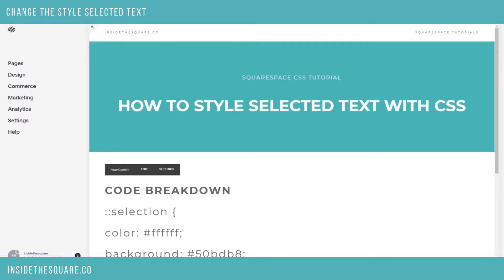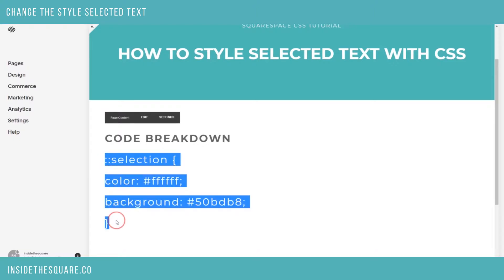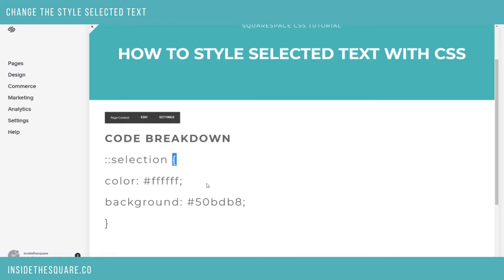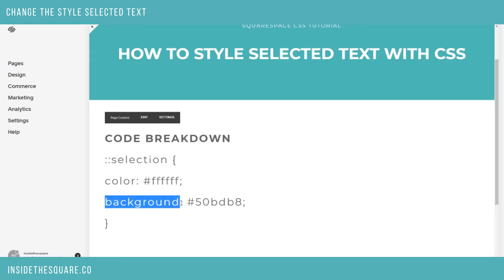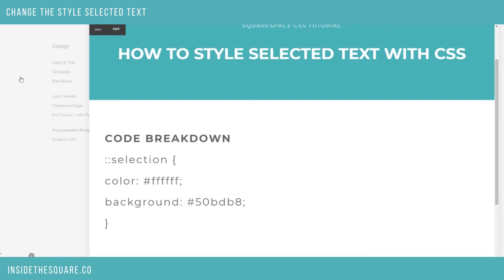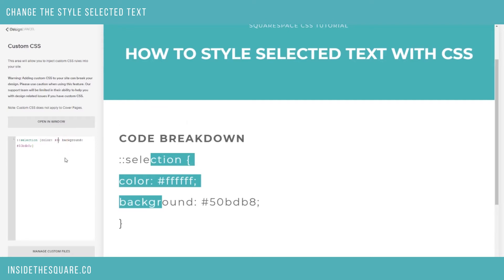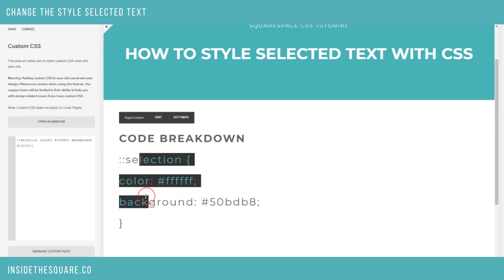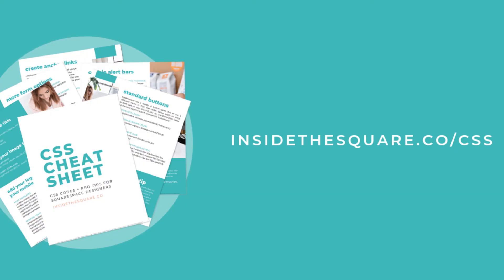Change Selected Text in Squarespace 7 // Squarespace CSS Tutorial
Did you know that you can use CSS to change the look of anything highlighted on your website? Your browser refers to it as a selection, and this week's CSS tutorial is all about how to customize it.

The code used this week is as follows:
::selection {color:FFFFFF; background: 50bdb8;}

Changing the HEX code after "color:" will change what color the font is, and changing the HEX code after "background:" will change the background color that will show up behind the font!

Now no matter what style you go with the last step is the most important, select save when you are done ;)

Now I love my color scheme but I am curious - what style did you go with on your own Squarespace site?